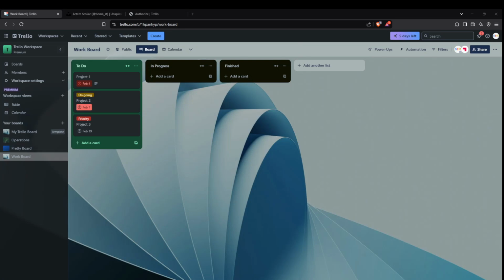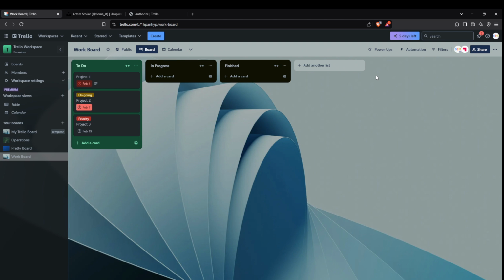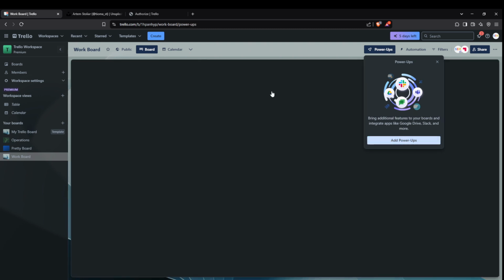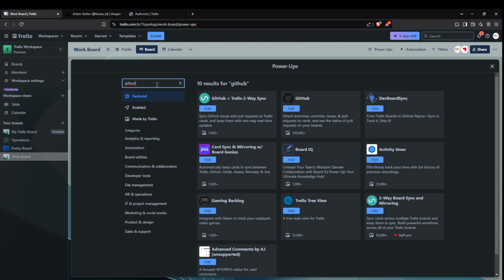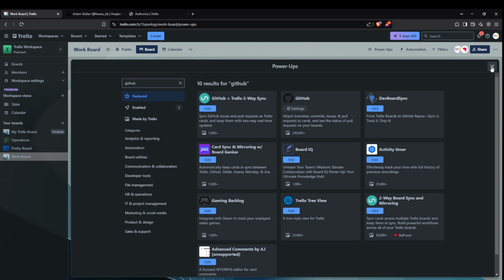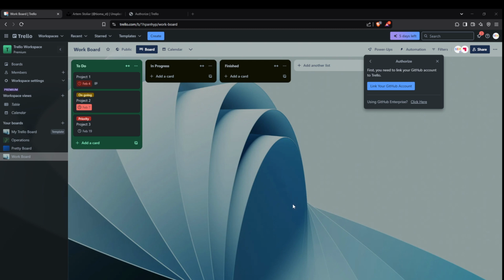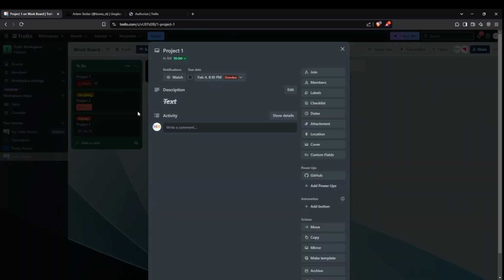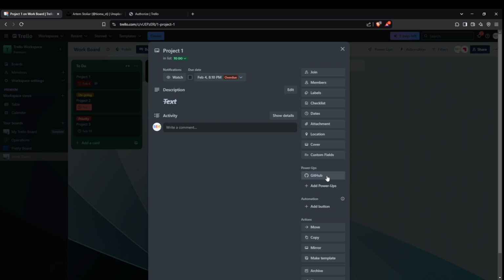How to Connect Trello to Github [2025 Full Guide]